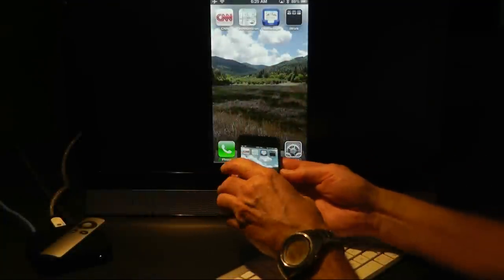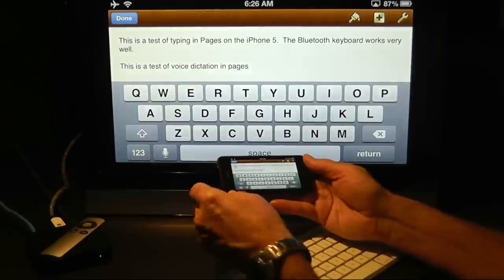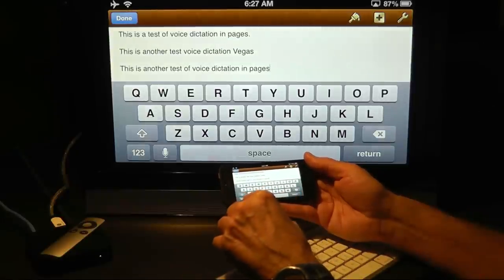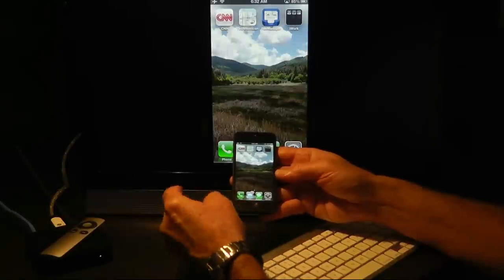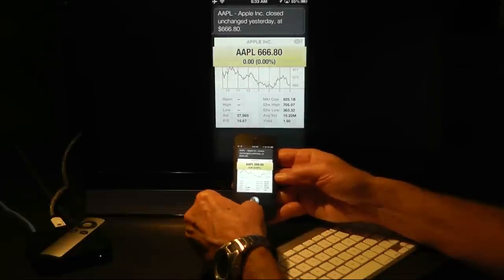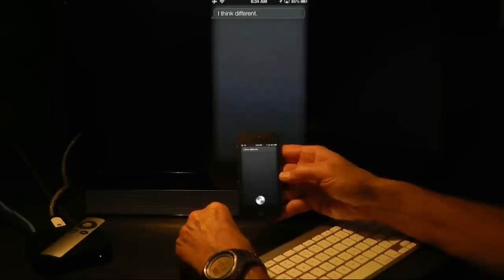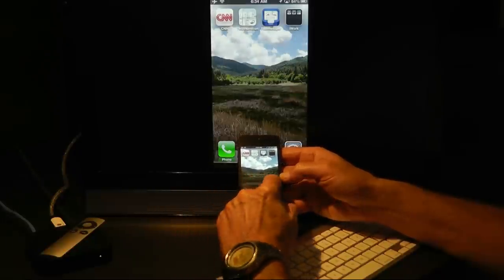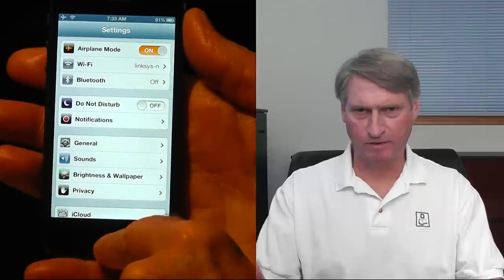The Complete iPhone: a Review and Guide to the iPhone 5 Part 3: Siri, Lack of NFC, Conclusions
for our full guide to the iPhone 5.  In this third part of the iPhone 5 guide, we demonstrate Siri and Voice Dictation, WiFi only mode on the iPhone 5 and discuss the lack of NFC.  Finally we present our conclusions for this guide.